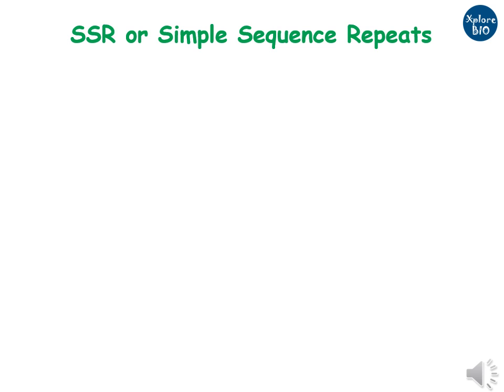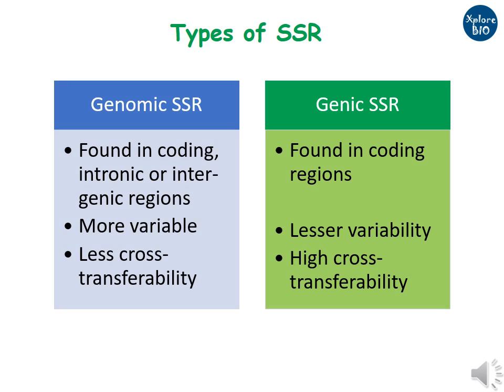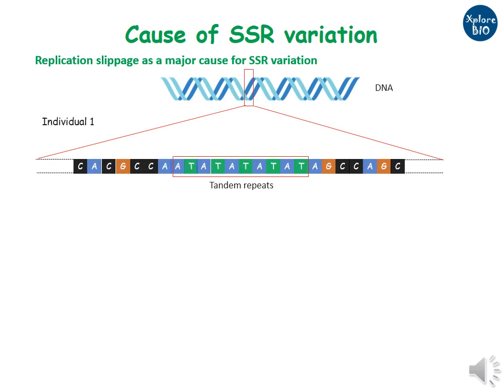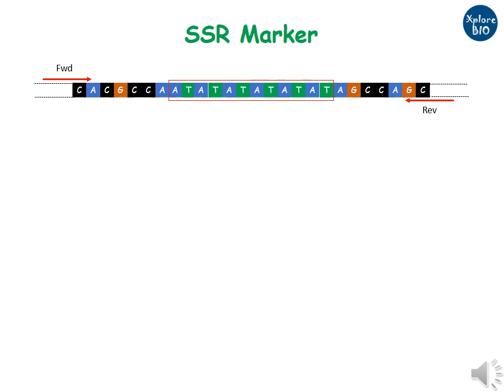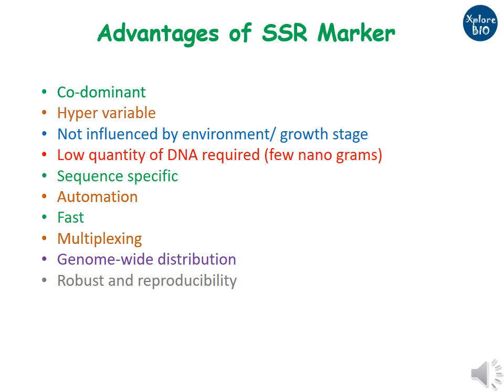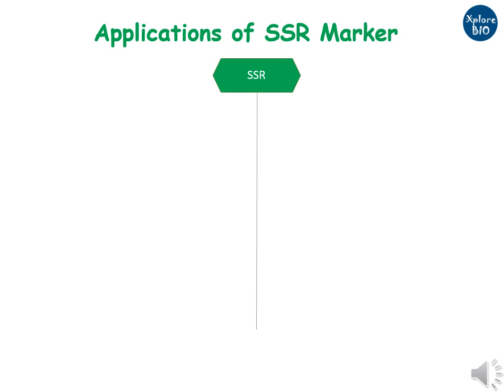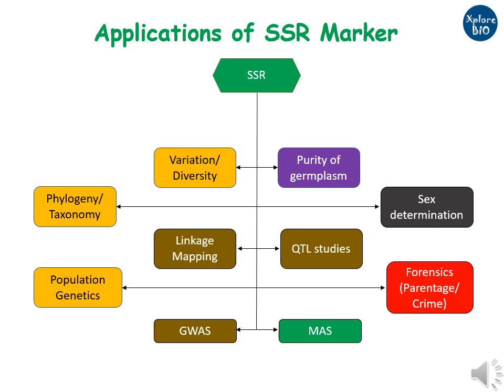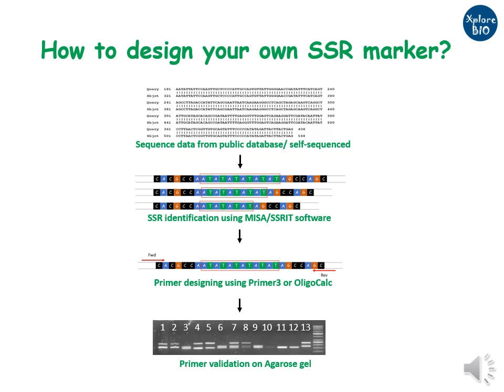SSR Marker? Causes of SSR variation? Advantages, how to design SSR marker?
What are SSRs or simple sequence repeats (Microsatellites) markers? Why are they used as markers? Advantages of SSRs. How are SSR markers developed? What are their applications?

Created by- Abhishek Bhandawat